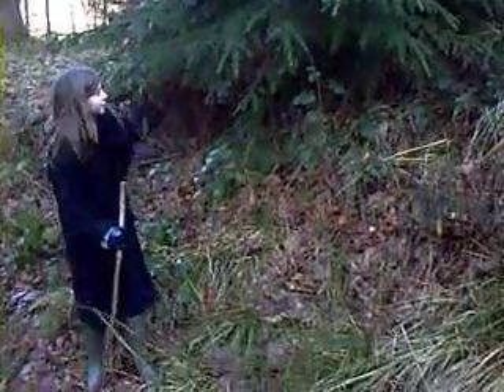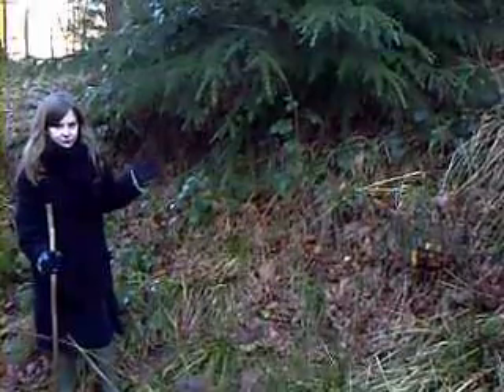The Yew tree by Victoria.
Victoria tells us about the Yew tree.